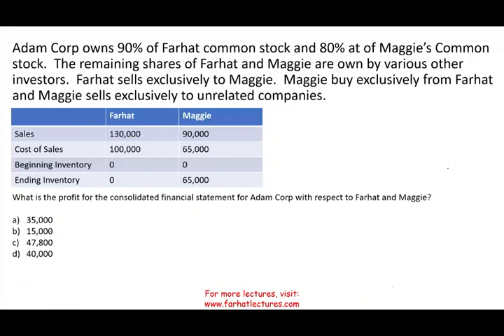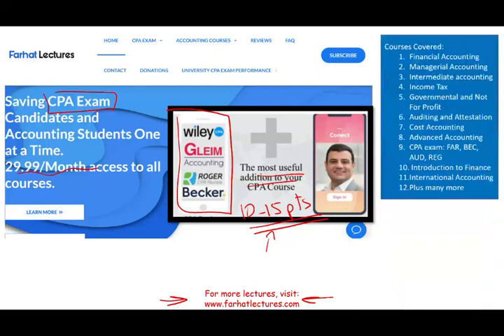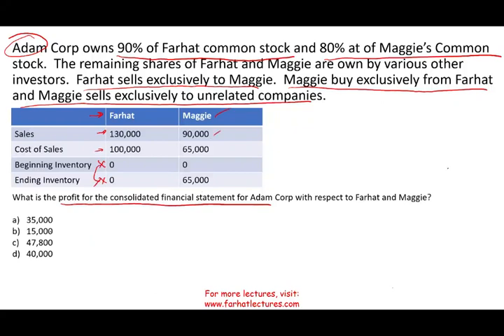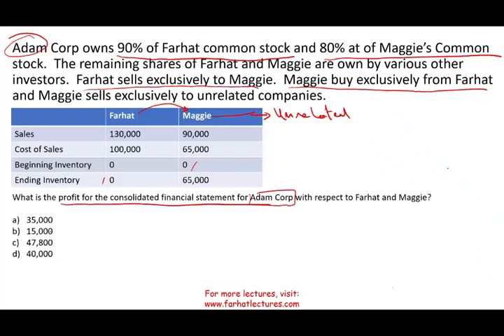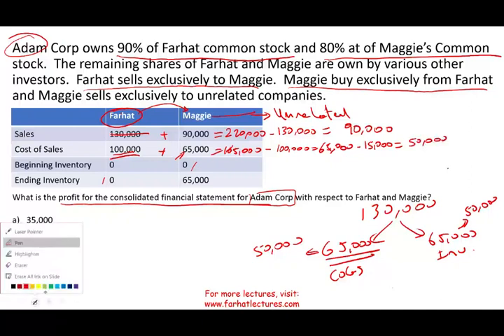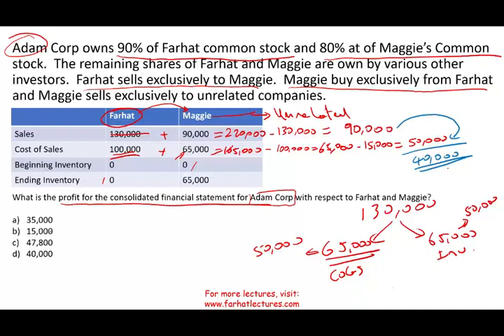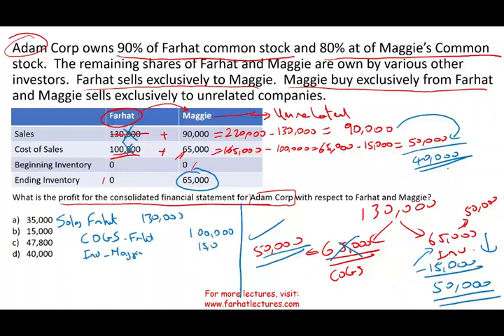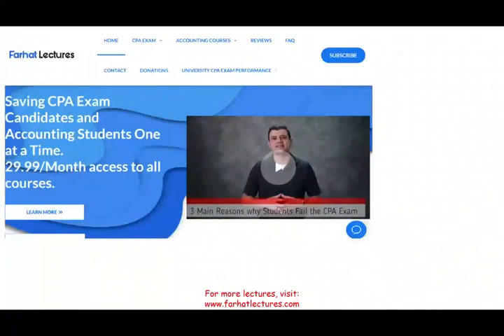Consolidated Financial Statements CPA Exam Questions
IN this session, I will discuss consolidated financial statements as it related to CPA exam questions.